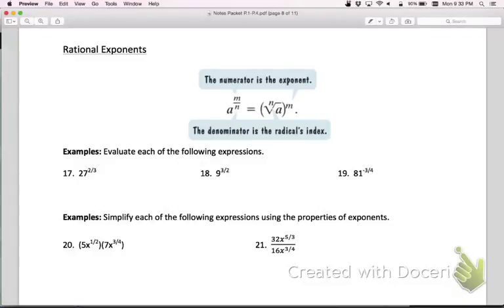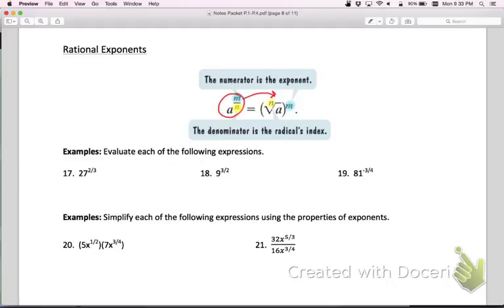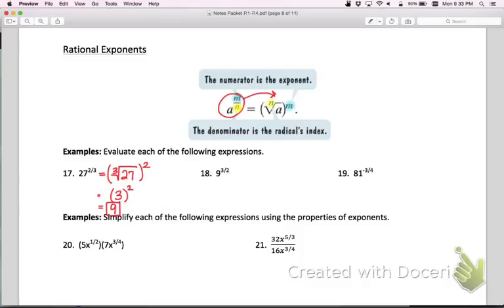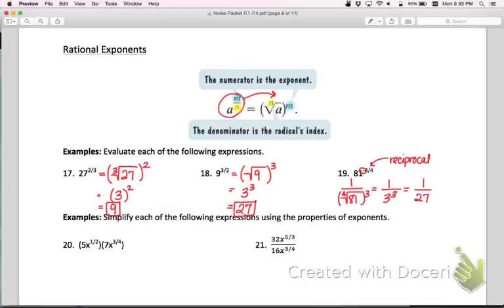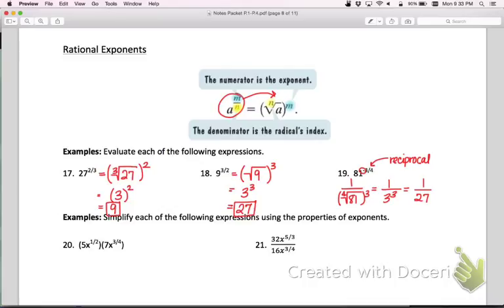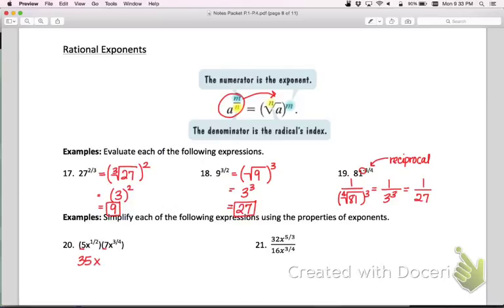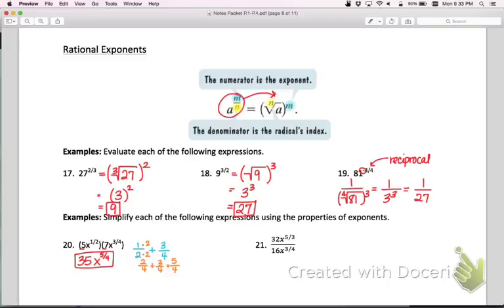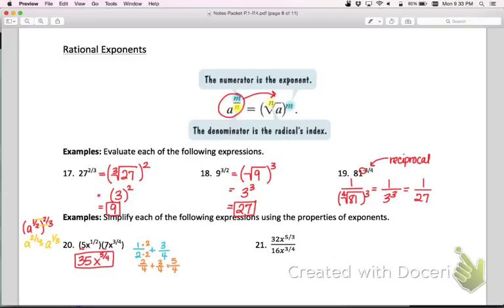Simplifying Rational Exponents